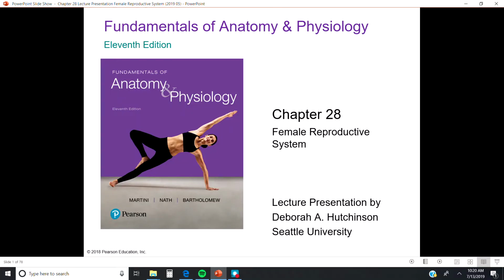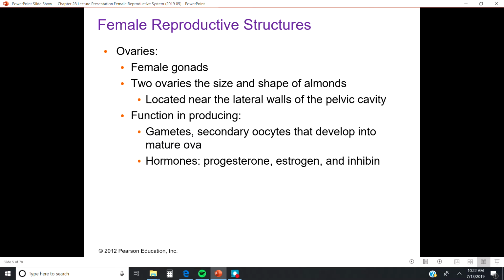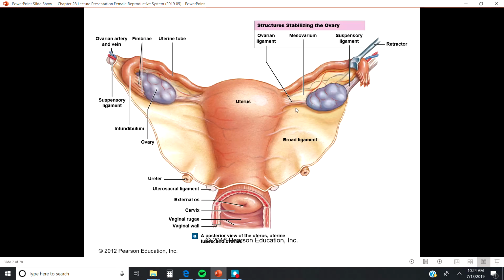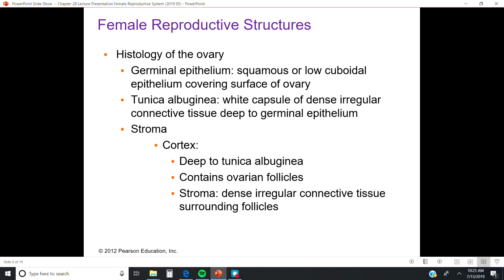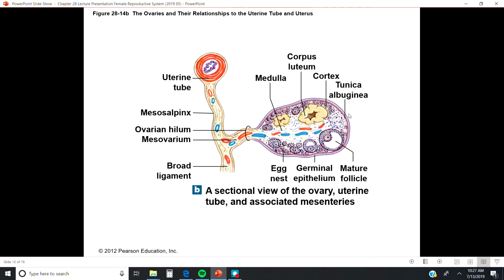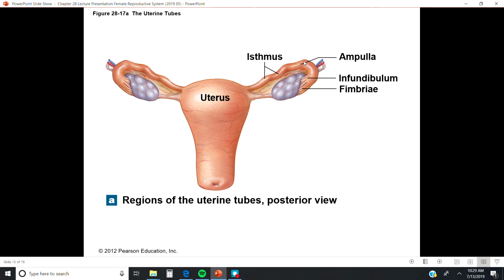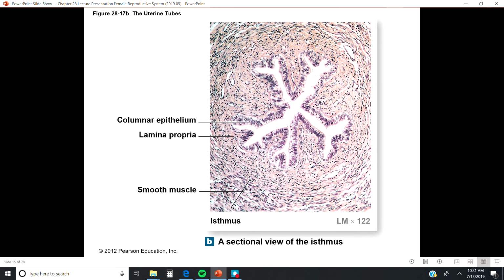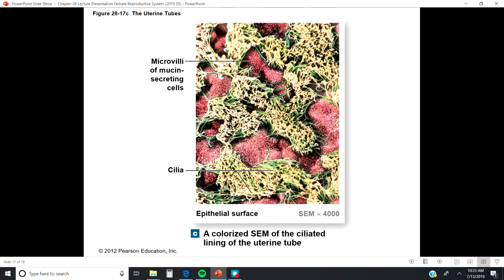5 Female Reproductive Overview, Ovaries, Uterine Tubes